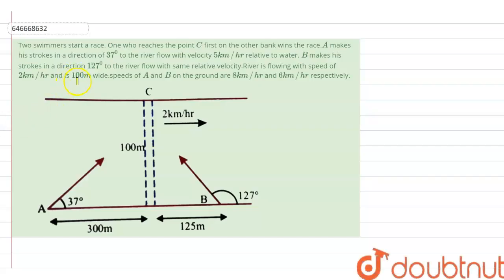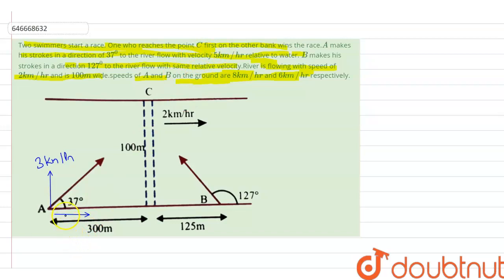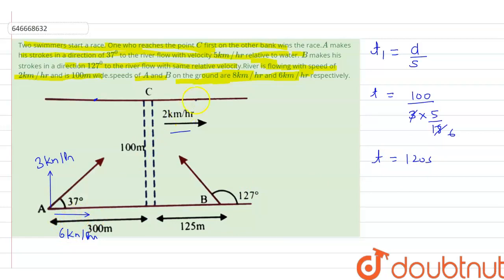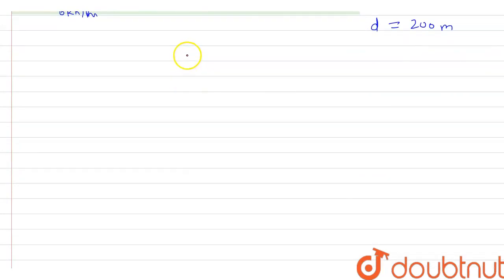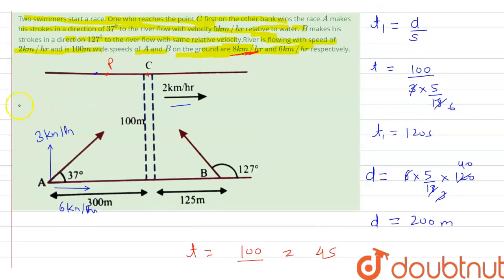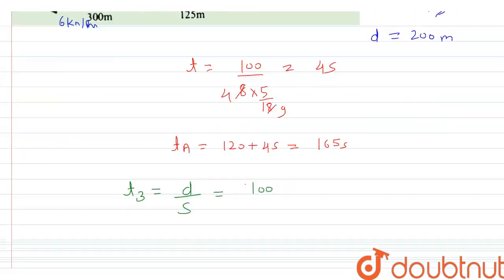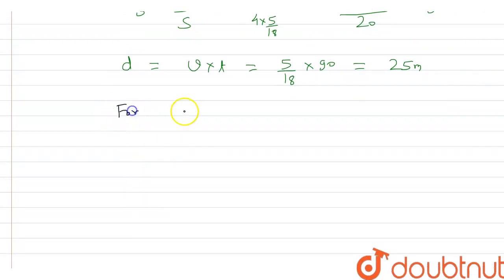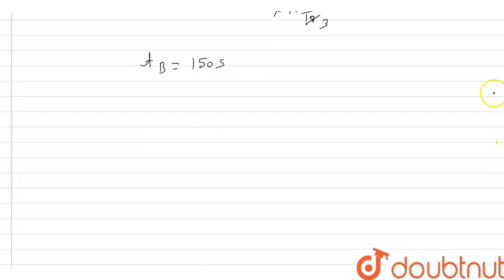Two swimmers start a race. One who reaches the point C first on the other bank wins the race.A m...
Two swimmers start a race. One who reaches the point C first on the other bank wins the race.A makes his strokes in a direction of 37^(0) to the river flow with velocity 5km//hr relative to water. B makes his strokes in a direction 127^(0) to the river flow with same relative velocity.River is flowing with speed of 2km//hr and is 100m wide.speeds of A and B on the ground are 8km//hr and 6km//hr respectively.
Class: 12
Subject: PHYSICS
Chapter: KINEMATICS-2D
Board:IIT JEE

👉 Have Any Query? Ask Us.